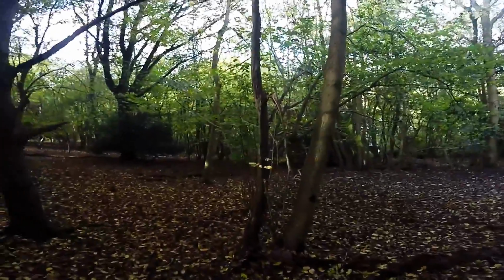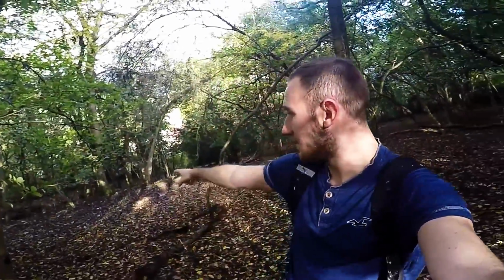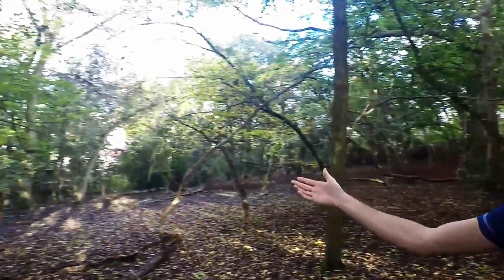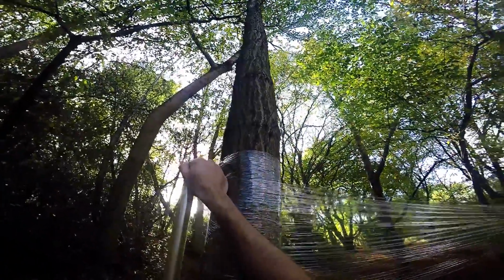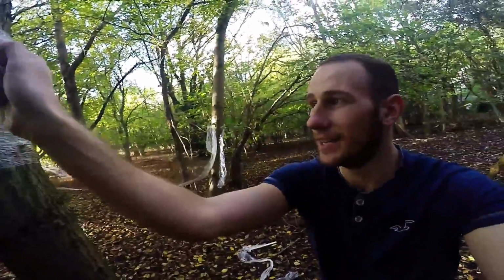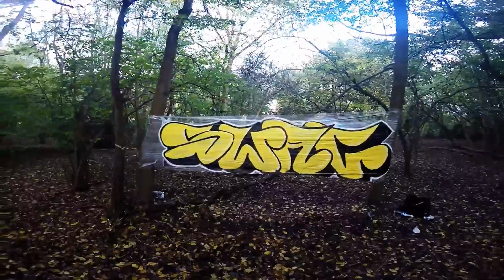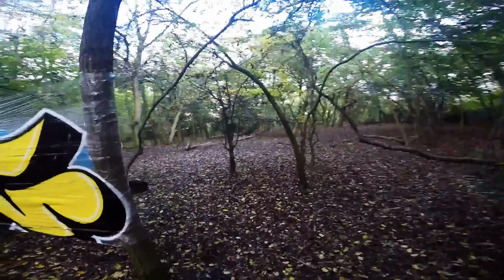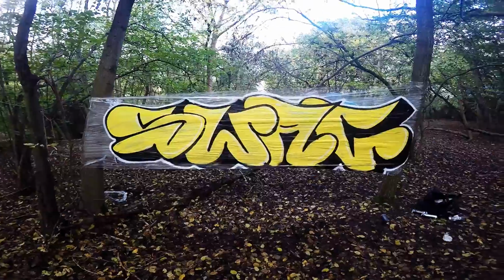How to Paint Legal Graffiti Anywhere! | Graffiti Tutorial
In this graffiti tutorial learn how to make your own Graffiti wall to paint on, WHEREVER you want to for under £5. Then, watch me as I paint a throw up in real time.

Send me something:
Cosy Cottage
Swannacott Manor
Week st Mary
Holsworthy
EX22 6XG